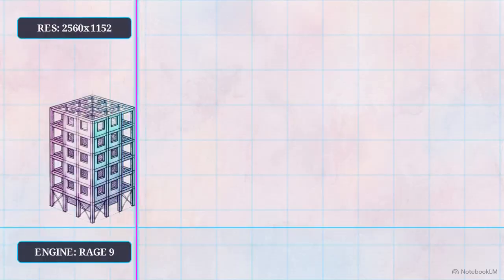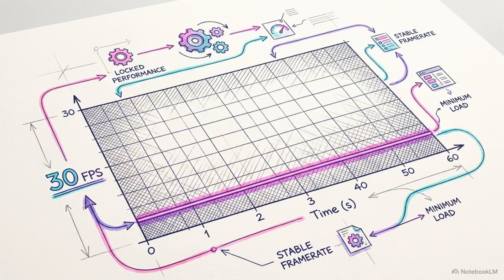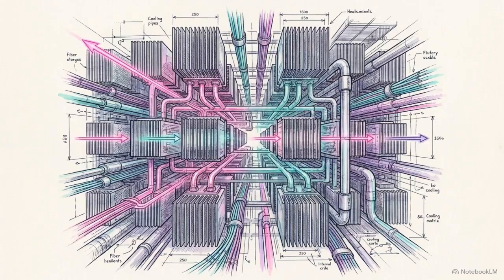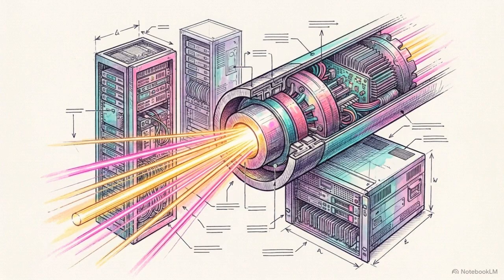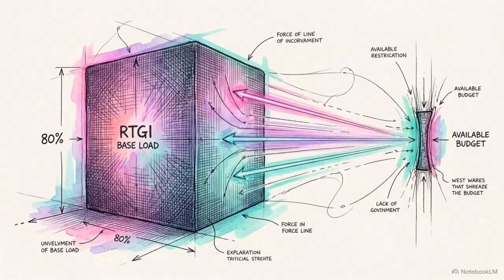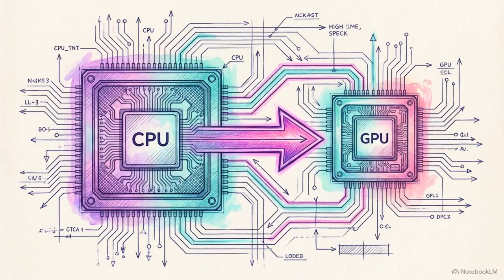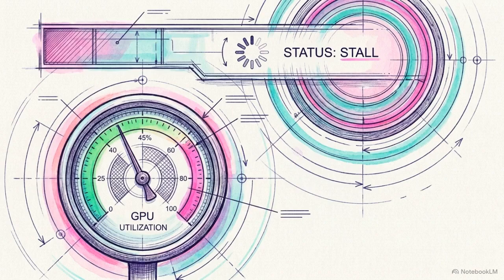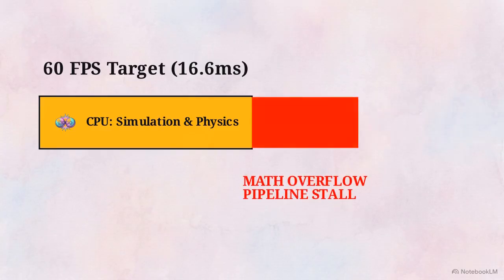The Simulation Paradigm: Deconstructing GTA VI's RAGE 9 Engine 🌌 | Tekin Deep Dive - Complete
🔥 In this in-depth breakdown, we thoroughly analyze The Simulation Paradigm: Deconstructing GTA VI's RAGE 9 Engine 🌌 | Tekin Deep Dive and uncover critical performance metrics, benchmarks, and hidden features!

🎮 Whether you are planning to upgrade or looking for the best settings, this comprehensive gaming guide covers everything you need to know before buying.

⏱️ Video Chapters & Key Timestamps:
00:00 - Introduction & The Hidden Truth
01:30 - Technical Benchmark & FPS Analysis
04:15 - Hidden Features & Secret Settings
07:45 - Pros, Cons & Final Verdict

🎮 About TekinGame:
Independent Autonomous Gaming Media & Hardware Analytics Platform.